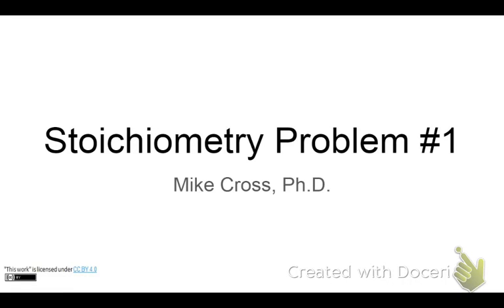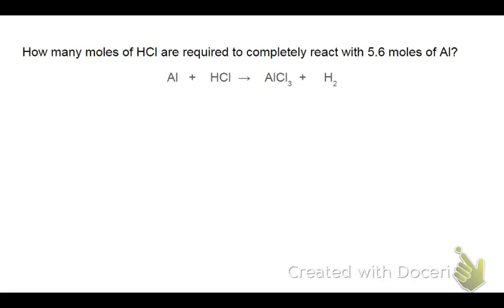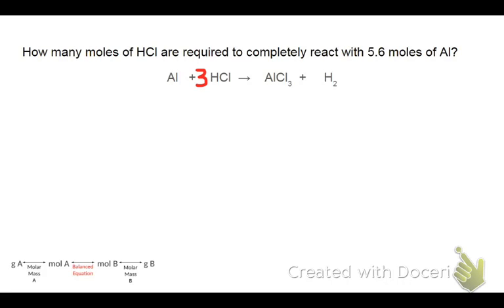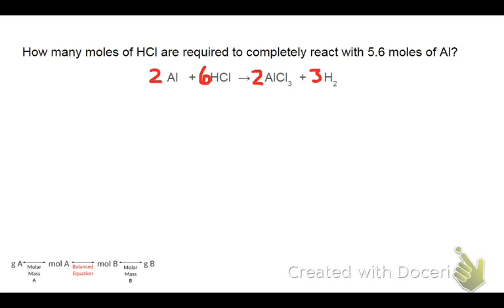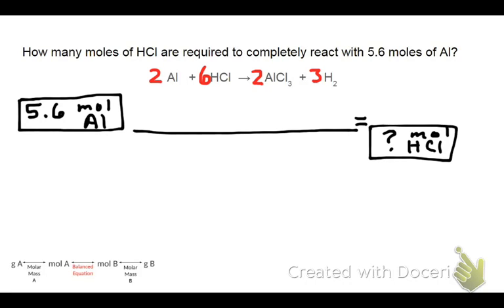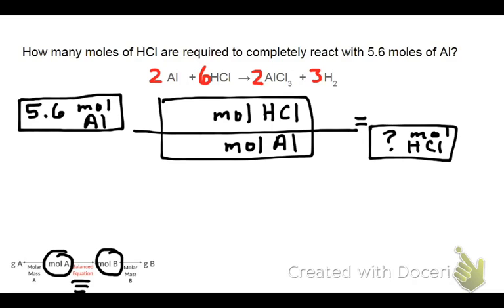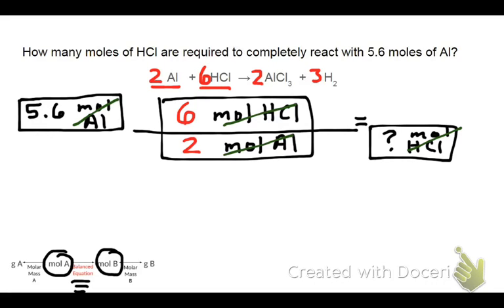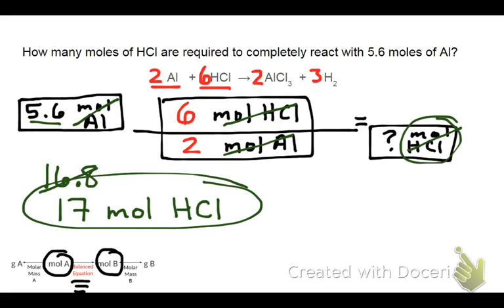Stoichiometry Problem#1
This is a worked example of a stoichiometry problem.